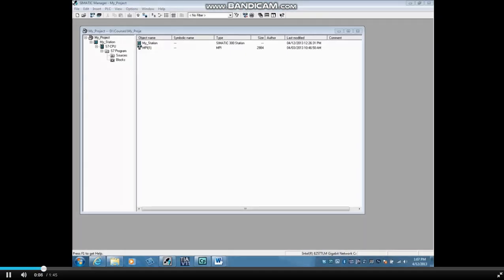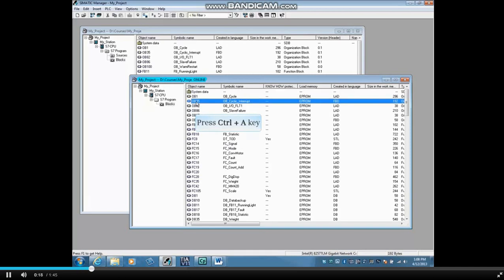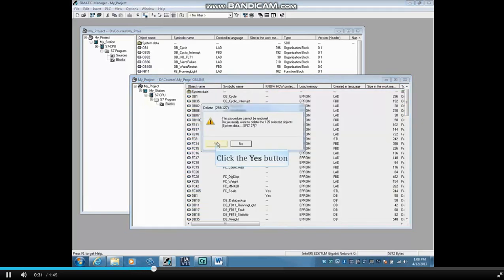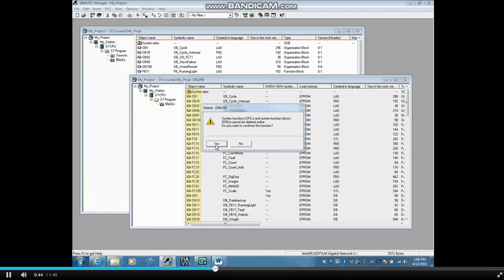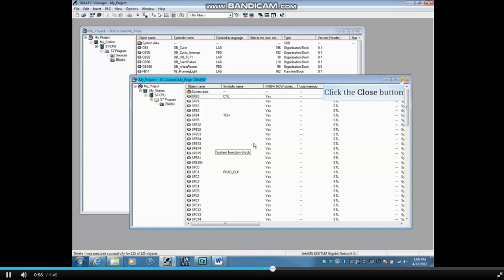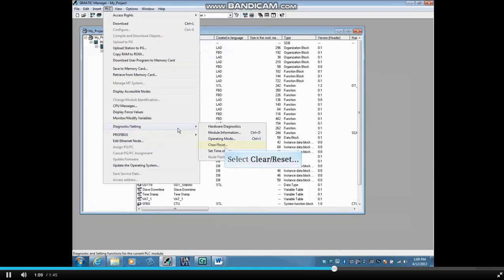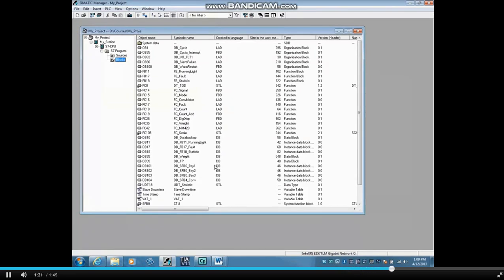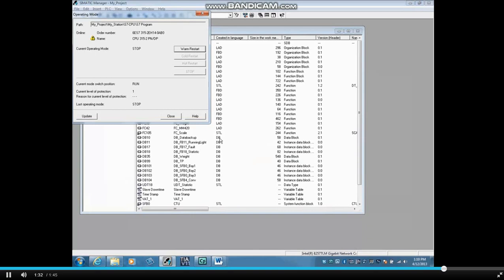Clear S7 MMC & CPU Memory Reset In Simatic Manager - Video 07